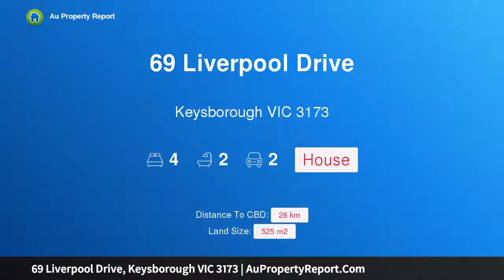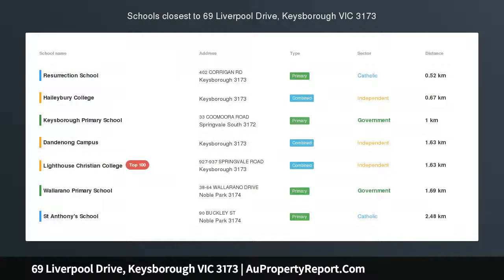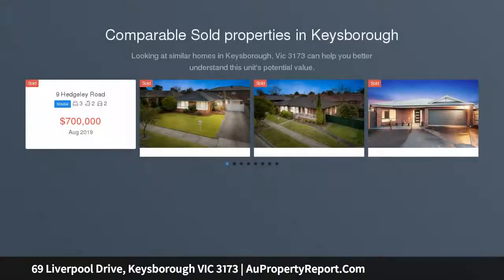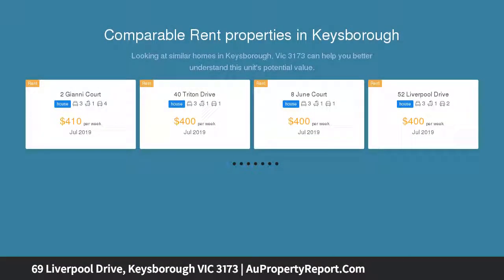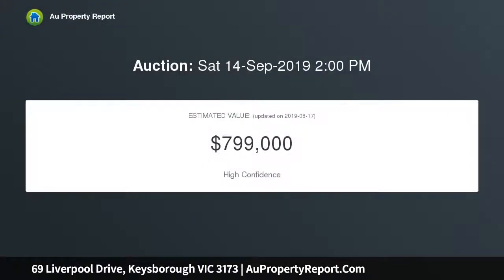69 Liverpool Drive, Keysborough VIC 3173 | AuPropertyReport.Com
69 Liverpool Drive, Keysborough VIC 3173
Property Type: house
Bedrooms: 4
Bathrooms: 4
Car Space: 2
listedAS - Family Feel With Holiday Vibes!